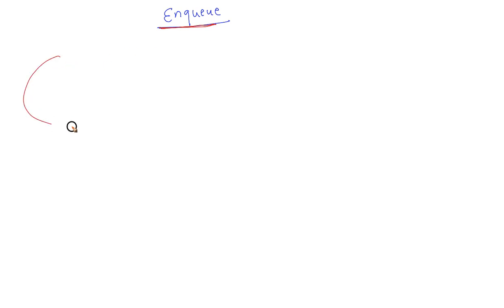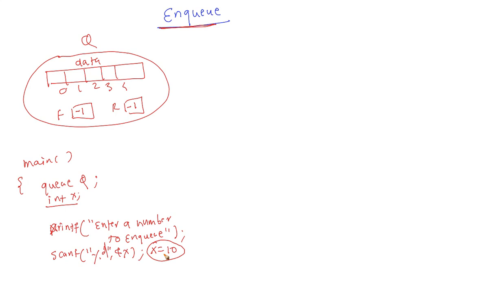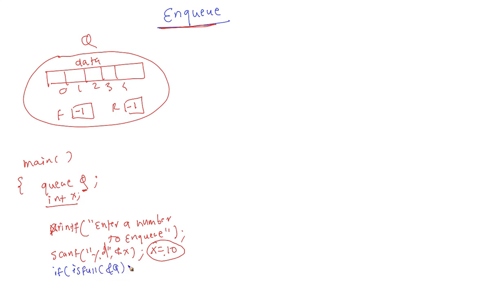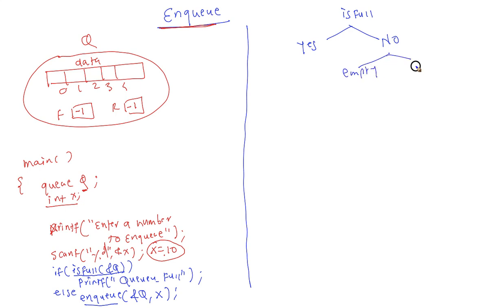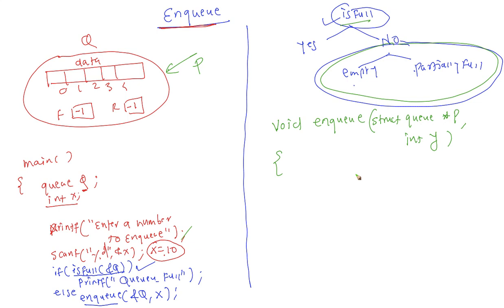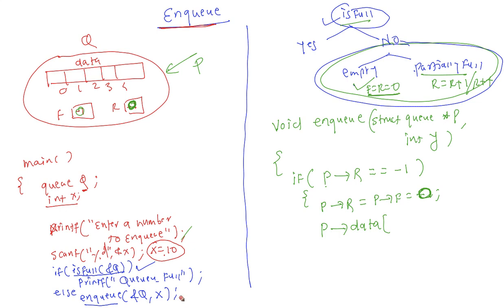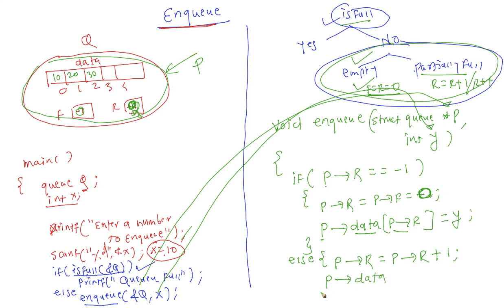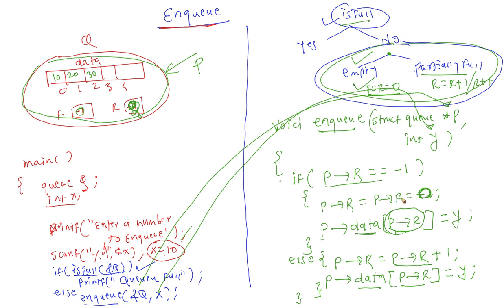Queues in C - Video 5